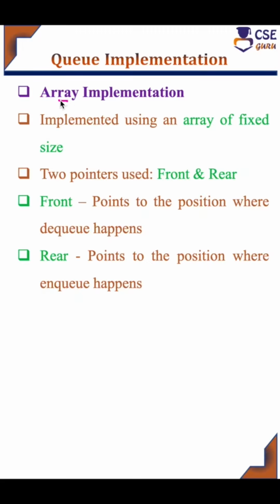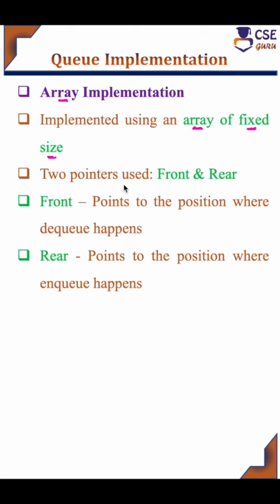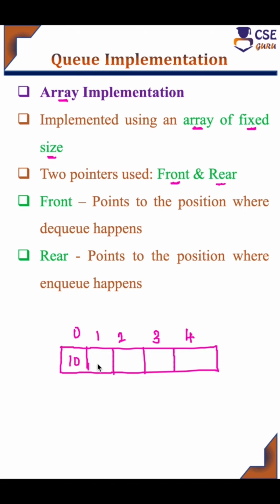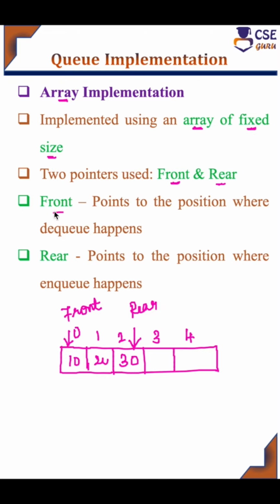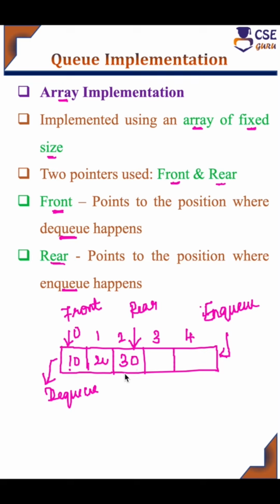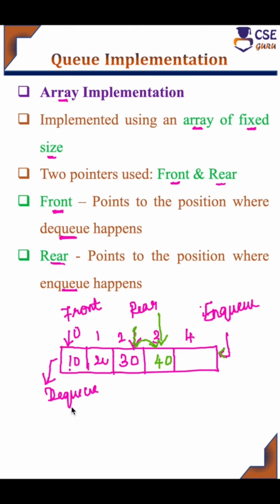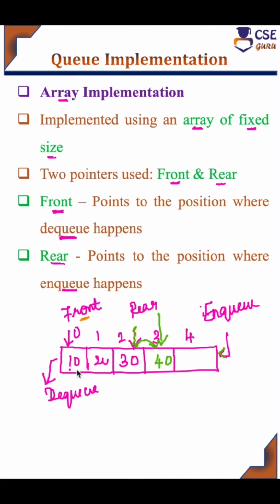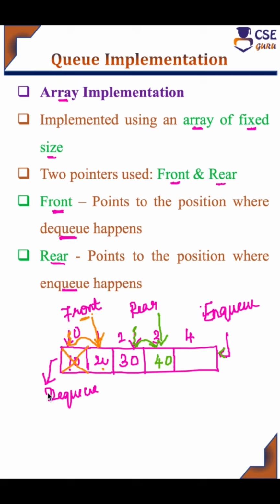Queue array implementation